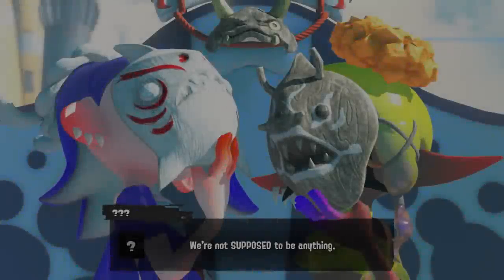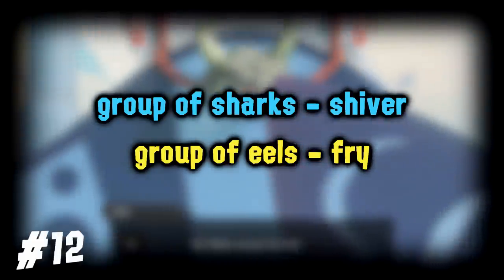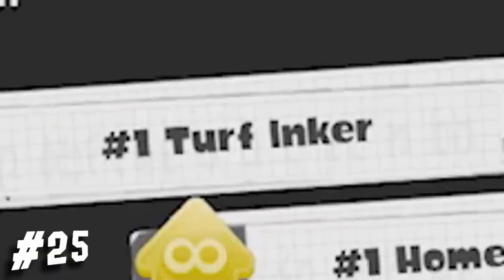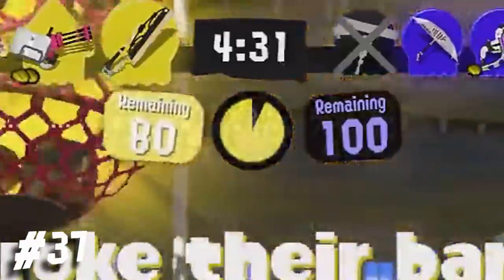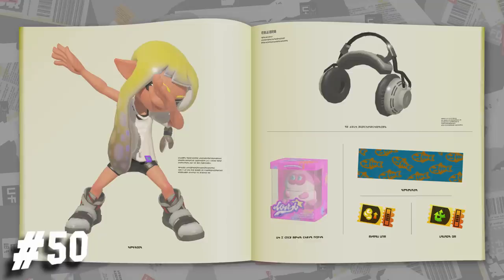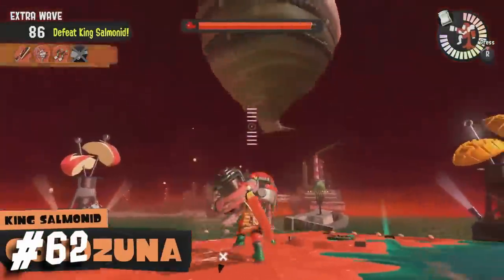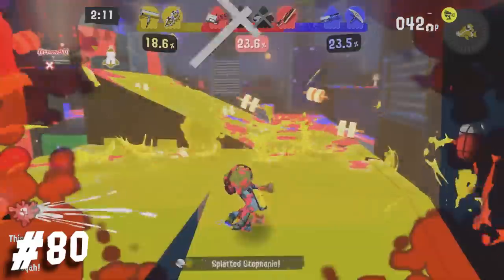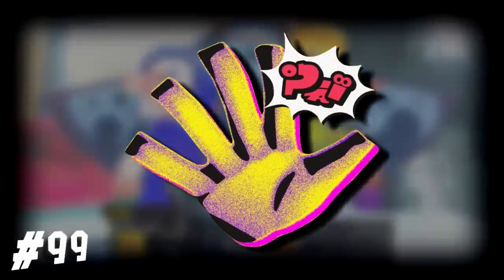100 MORE DUMB Facts in Splatoon 3's Direct Presentation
After the crazy success of my last fact video, many of you wanted to see another of these based on the Splatoon 3 Direct! So, I have delivered 100 MORE facts that may actually be interesting to some! For those unaware of all the new changes, go check out Nintendo's "confidential" info
SOCIALS